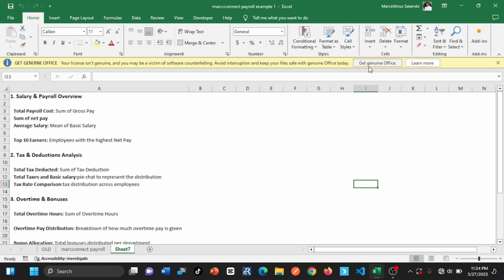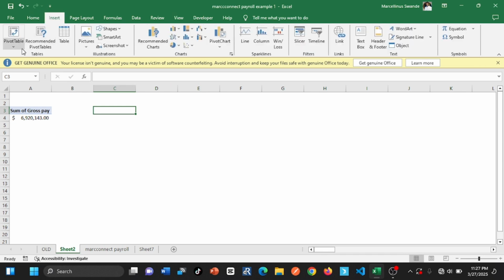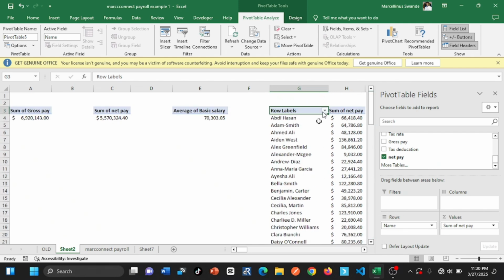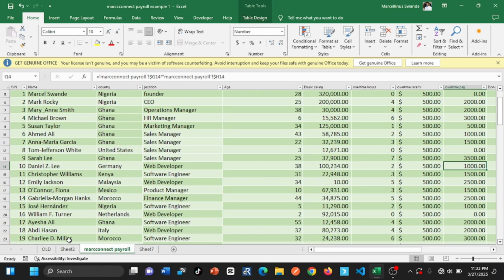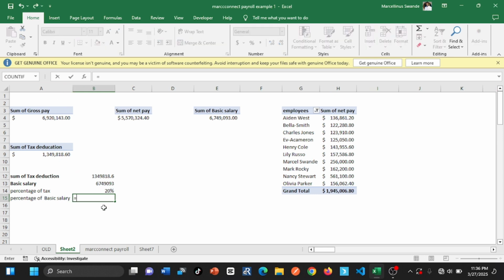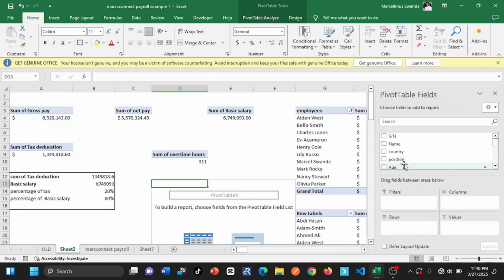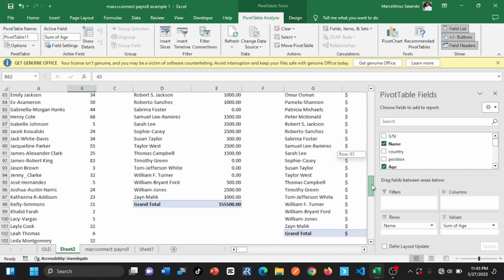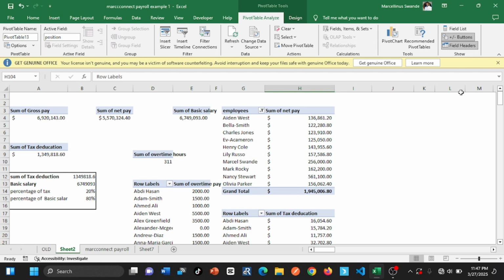📊 Pivot Tables Made Easy with Payroll Example | Excel Tutorial by Marcconnect 👩‍💻👨‍💻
Want to master pivot tables without stress? In this video, we break it down step-by-step using a simple payroll dataset! Whether you're a beginner or brushing up your skills, this practical guide will help you analyze data like a pro in just minutes.

✅ Learn how to:

Create a pivot table from scratch

Summarize employee payroll data

Group data by departments, states, or age

Calculate total salaries, taxes, bonuses & more

Spot trends and make informed decisions fast!

Perfect for students, professionals, and anyone learning data analysis or Excel.